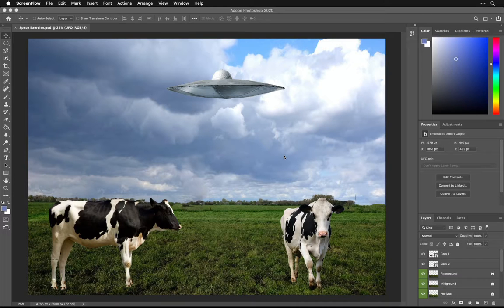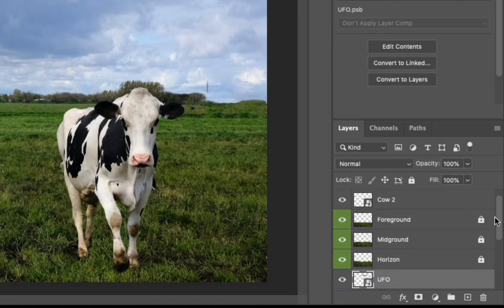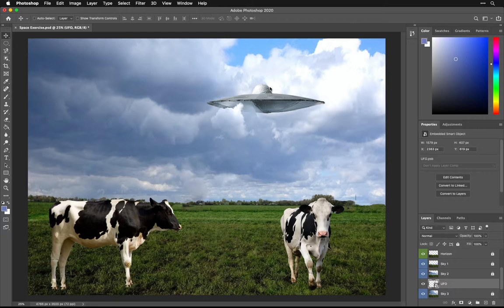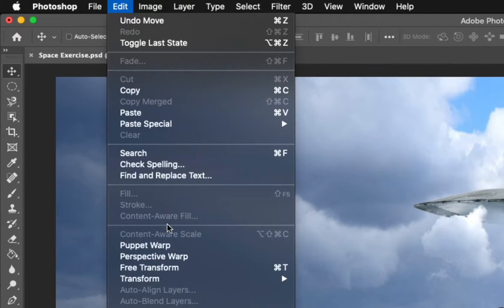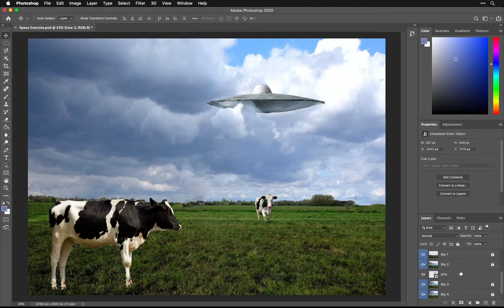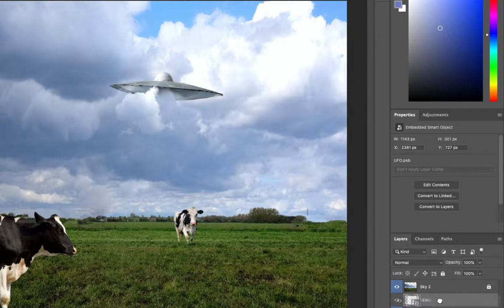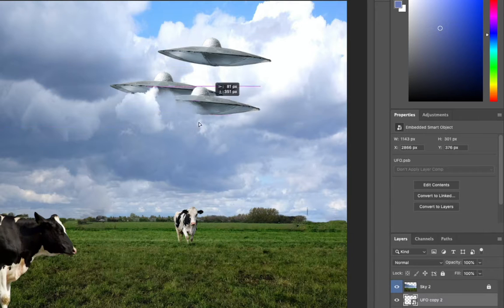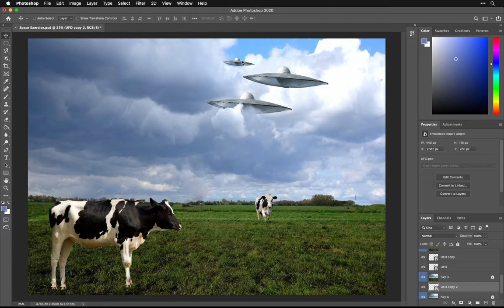Space Exercise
An explanation on how to create space from a 2D picture in photoshop